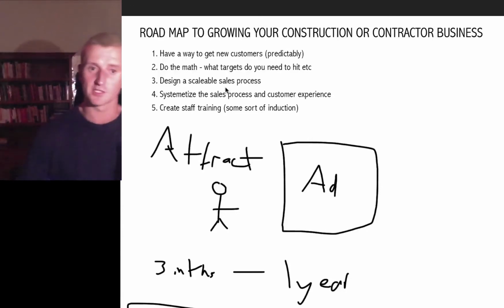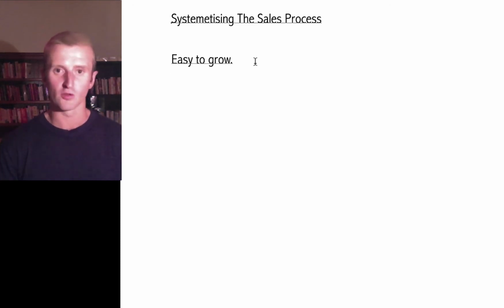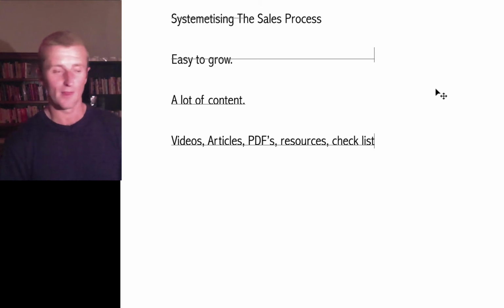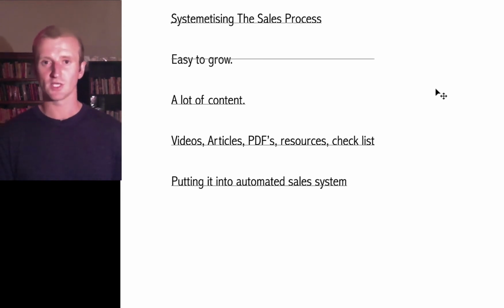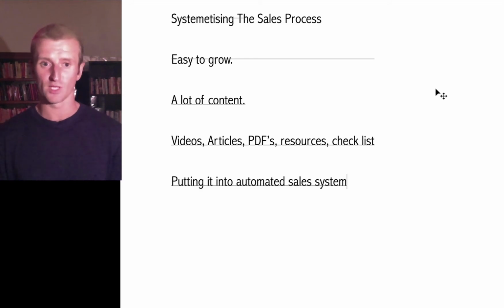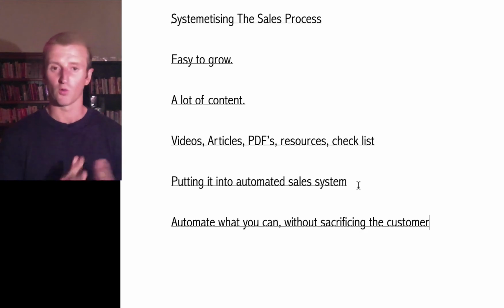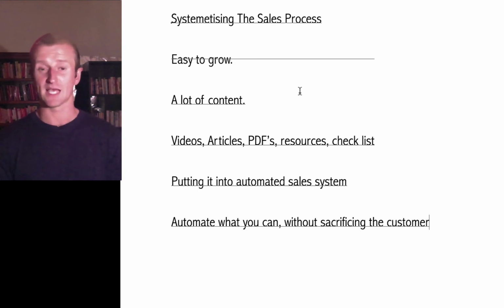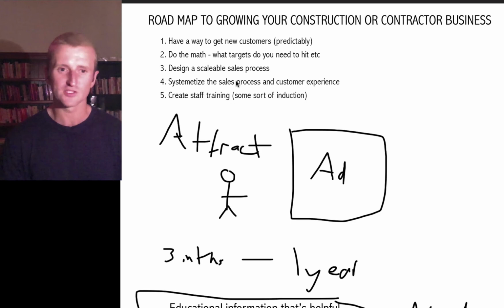Roadmap To Growing Your Construction Or Contractor Business - Systematise and Automate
In this video we explain the advantages of systematising and automating your processes and why it'll make your business more scalable and your life much, much easier. 🧰

Get Your Business Working For You, Rather Than You Working For It!

📚 Want More FREE Training and To Learn More About How We Can Help Your Business?